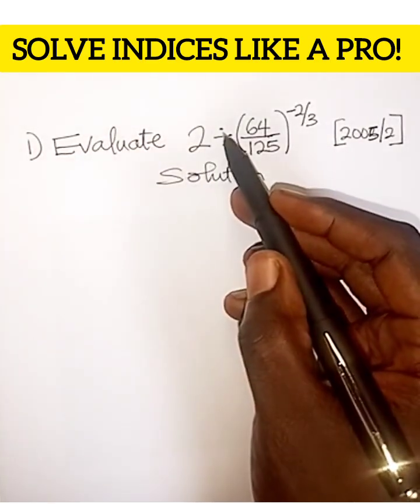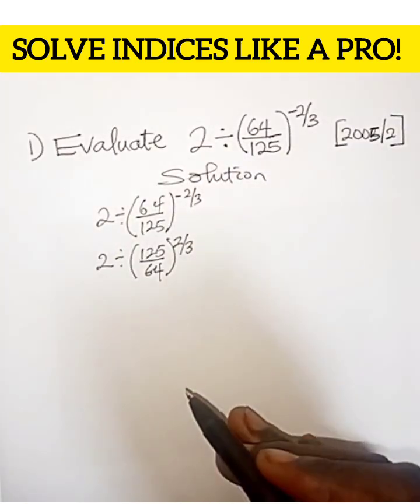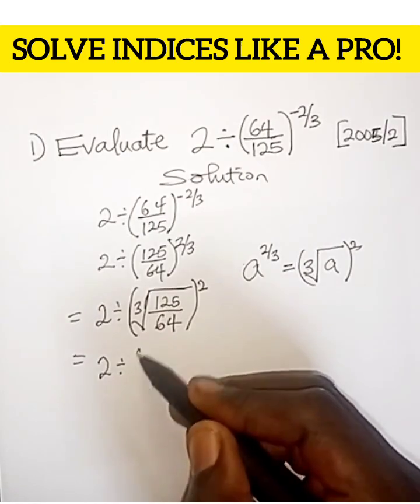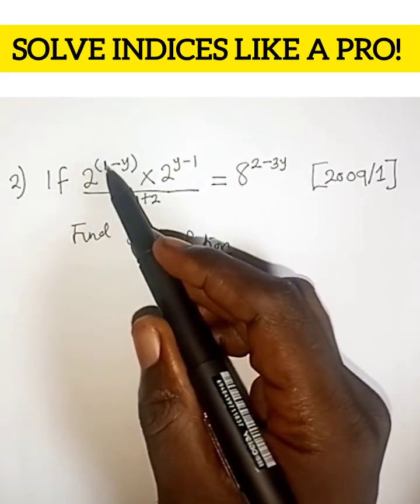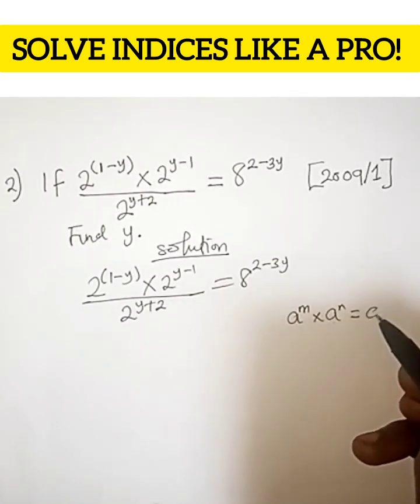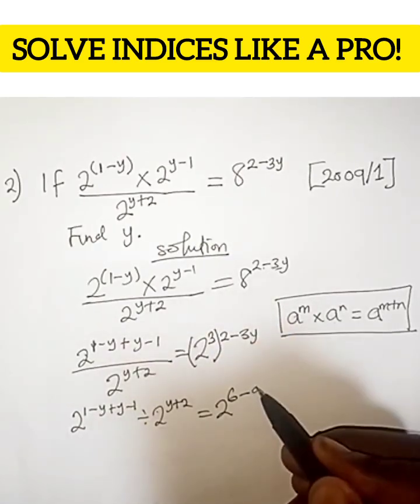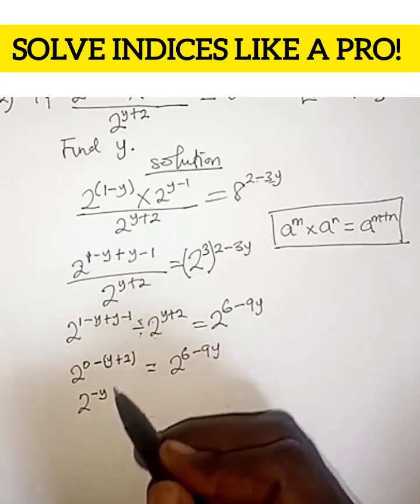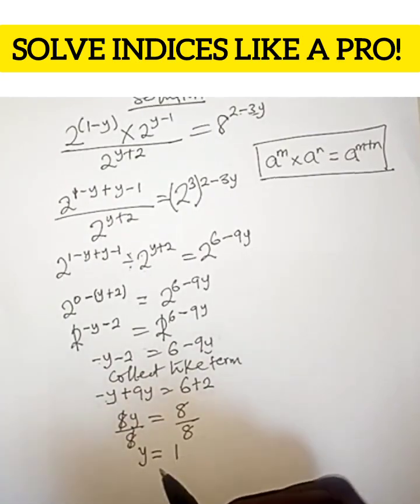🔥 STOP FAILING WAEC INDICES || LEARN THIS SIMPLE METHOD 🔥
In this video, I solve WAEC Indices Past Questions step-by-step to help you understand how to approach similar problems in your exams.

🔹 Year: WAEC 2009
🔹 Topic: Indices
🔹 Level: SS1–SS3, WAEC / NECO Candidates

Watch till the end and try the questions along with me.